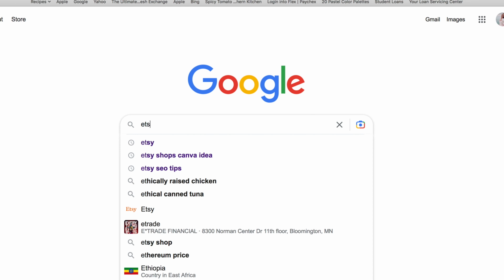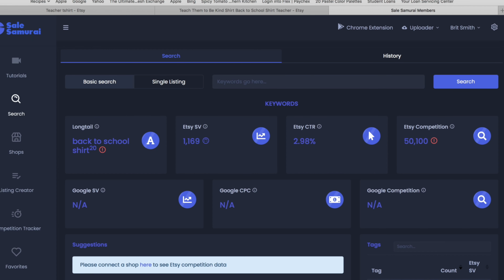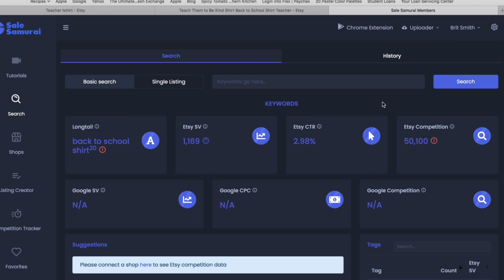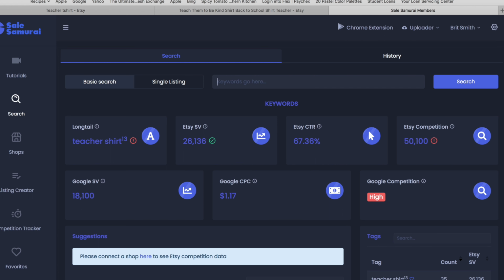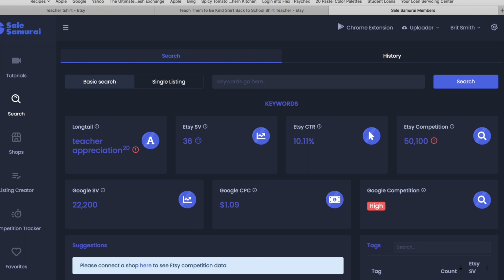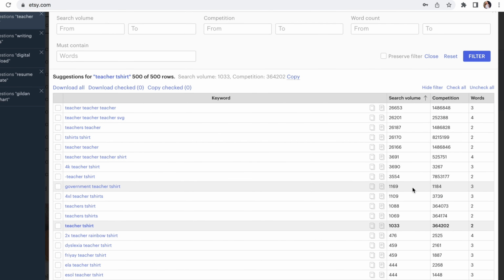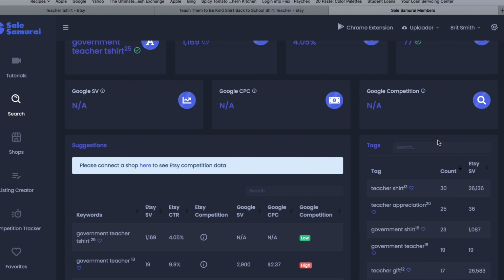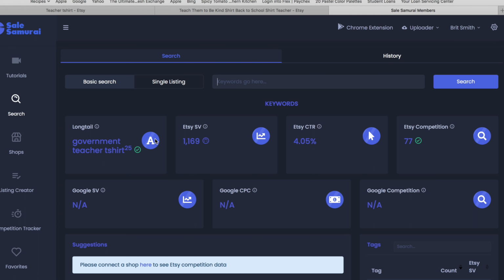Improve ETSY SEO with SALE SAMURAI!! etsy seo 2023, how to sell on etsy, selling on etsy,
The amazing tool that I use to find high-performing SEO on Etsy is Sale Samurai!